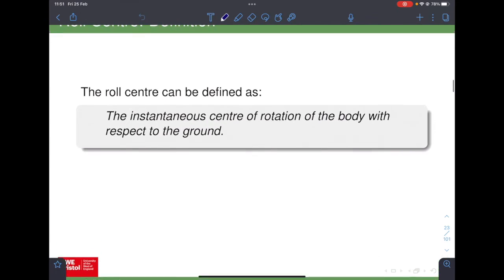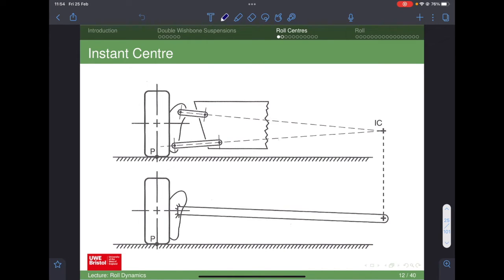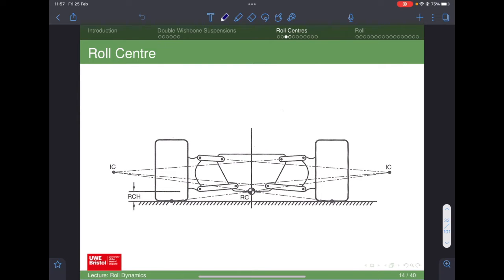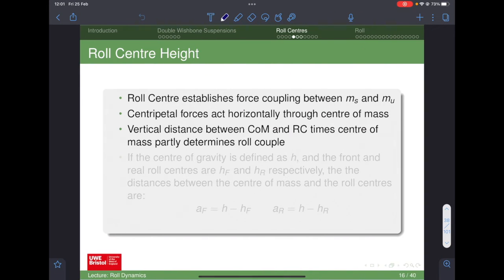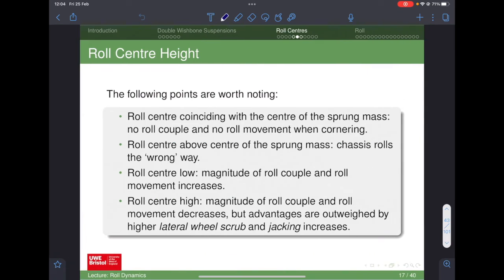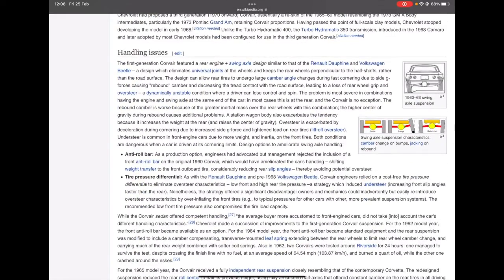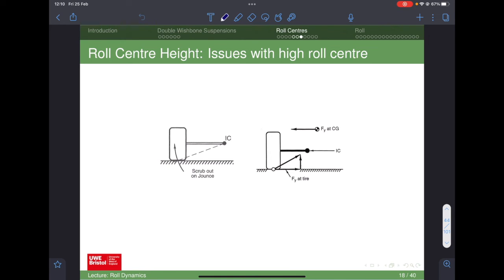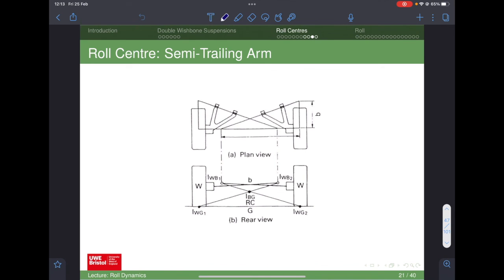Motorsport Performance Ch 5.2